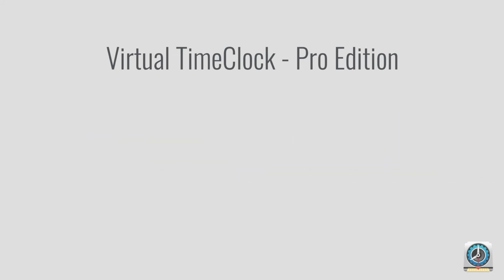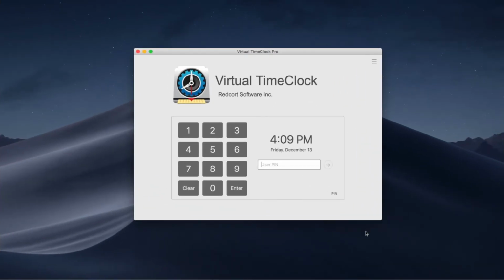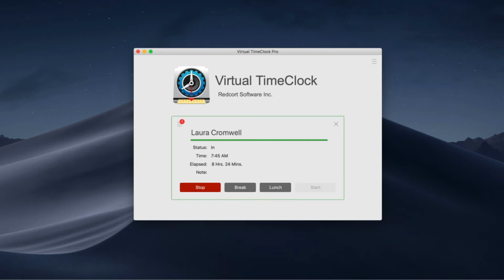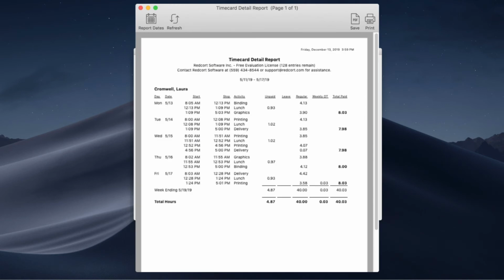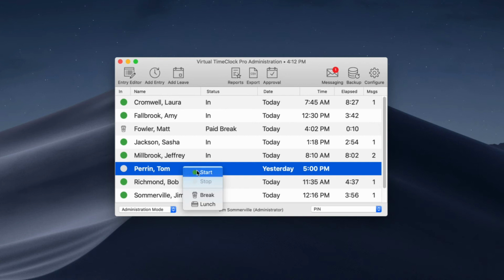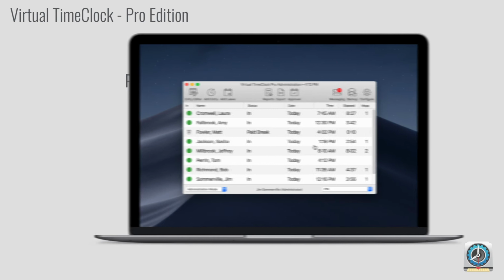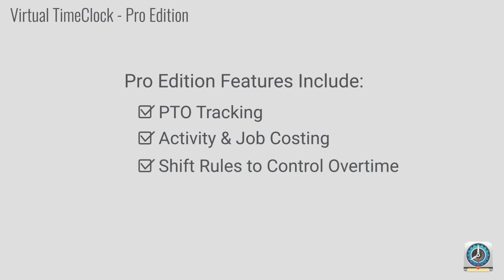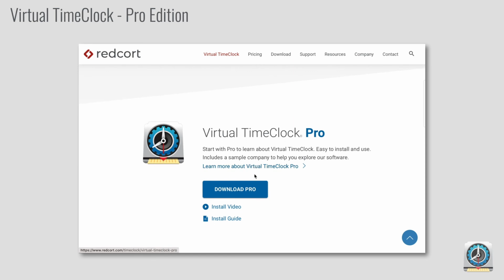Intro to Virtual TimeClock Pro Edition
A short introduction to Virtual TimeClock Pro Edition.